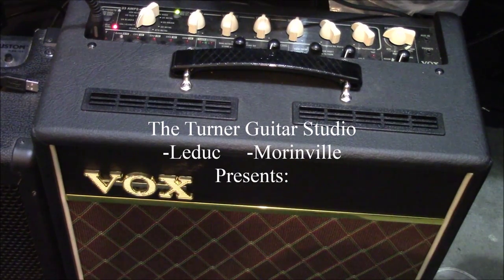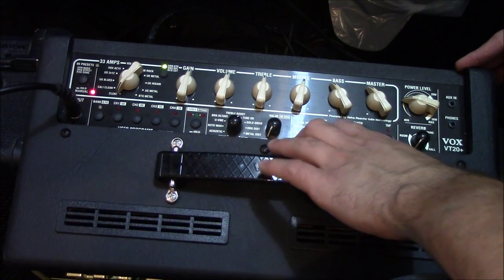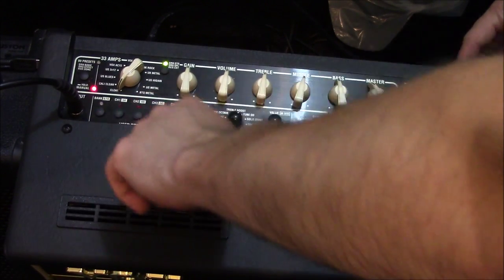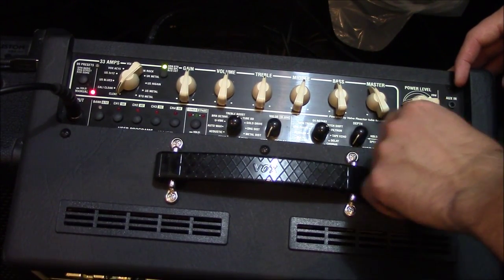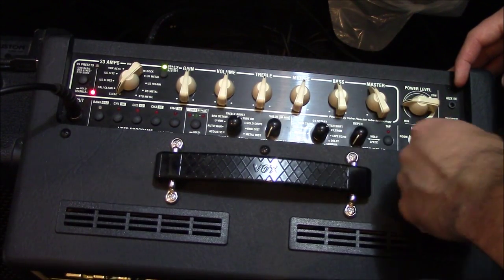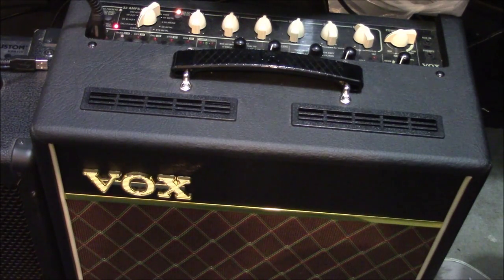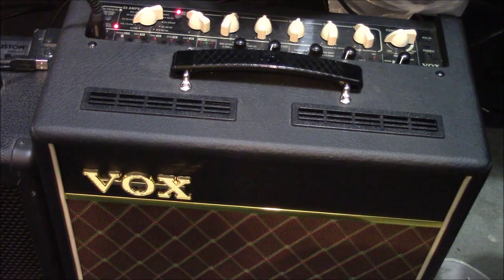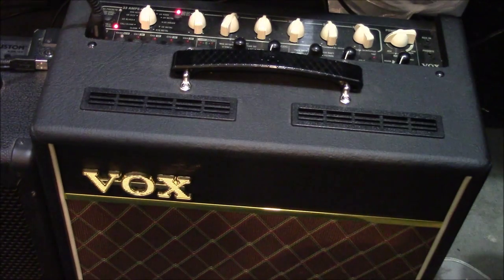VT20+CL demo video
James Turner from The Turner Guitar Studio does a somewhat long demo video of our new VT20+CL tube modeling amplifier. To skip through some of the first explanations and get to the actual amp sounds, skip to 3:40 in the video. There is a lot of variety to go through on this amp, so if you want to see more of what it can do, it's best you visit a Vox retailer to try one out. If you are in the Edmonton area, we have locations in both Leduc and Morinville with the amps in stock.

For more information on this product, or on our store, visit us